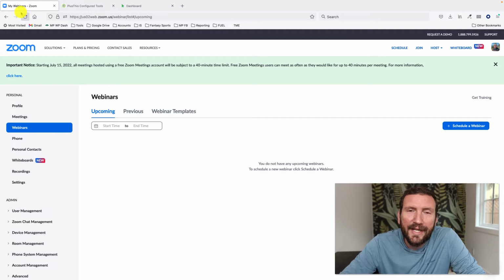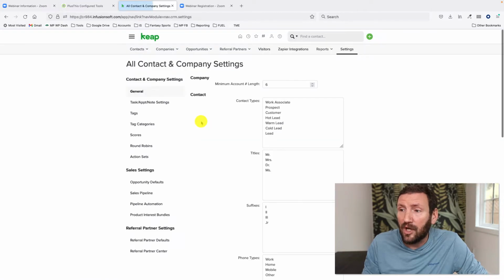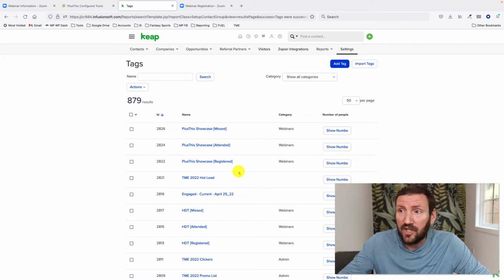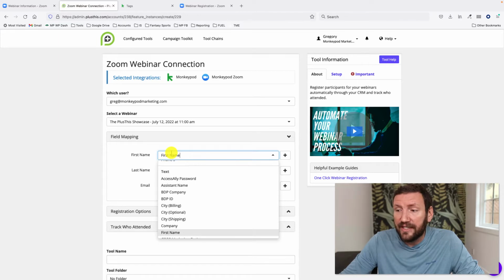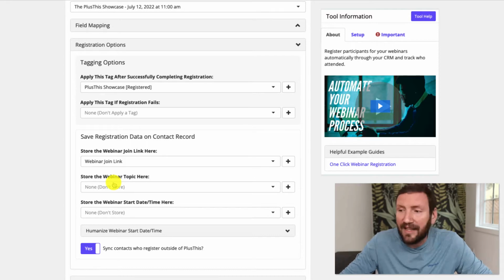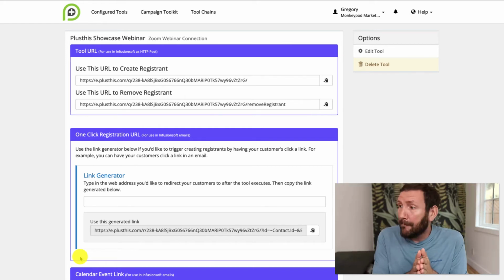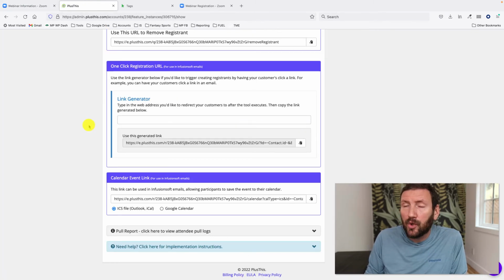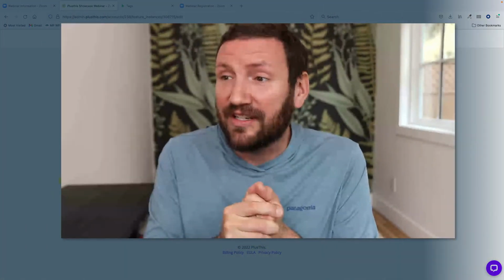Connecting Zoom Webinars with Keap [PlusThis Tutorial - Part 1]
This is part one of a two-part tutorial covering how you can use PlusThis to integrate Zoom with Keap.

If you need to automatically sync your webinar registrants through to your Keap CRM then this is a great option. Additionally, you can tag those who do or don't attend, and map through the attendees unique join link to a custom field.